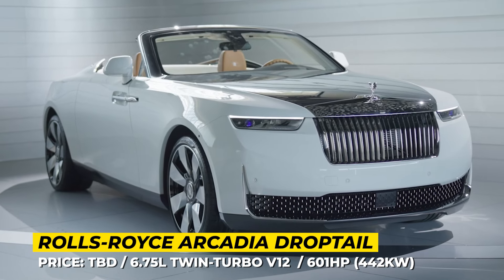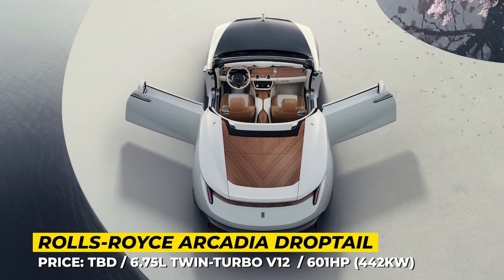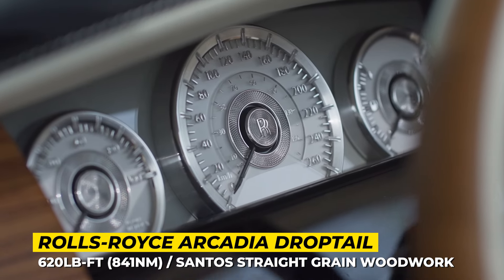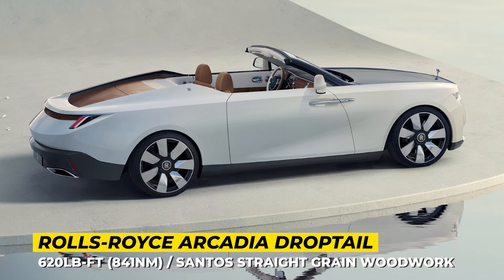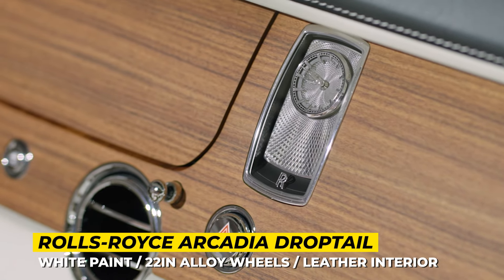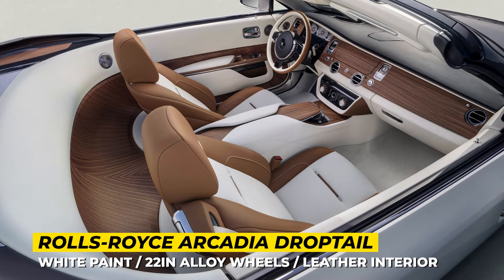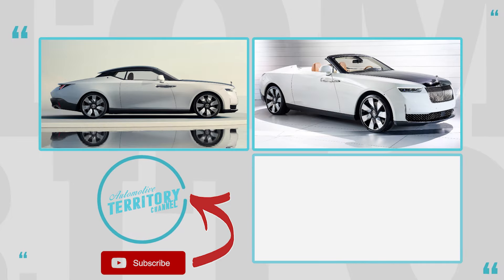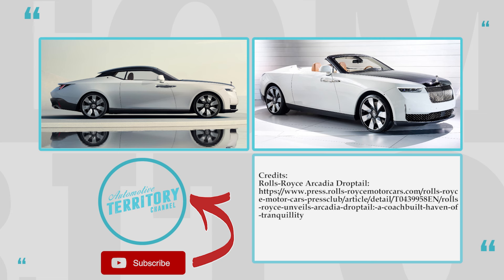World's Most Luxurious Convertible: 2025 Rolls Royce Droptail Arcadia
Inspired by the concept of "heaven on Earth" from Greek mythology, the Arcadia was crafted by Rolls Royce's bespoke division for a loyal client. Drawing inspiration from a piece of furniture in the buyer's home, the car features distinctive Santos Straight Grain wood trim both inside and out. The intricate woodwork, comprising 233 pieces, required Rolls Royce specialists over 8000 hours to meticulously complete.